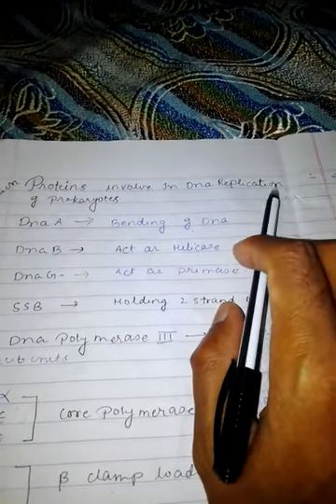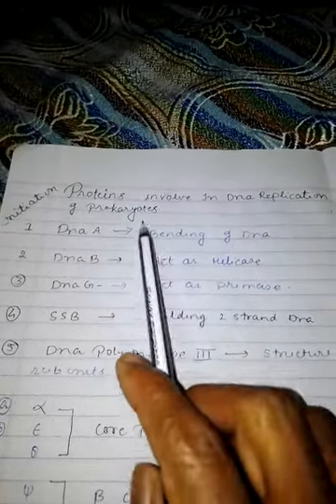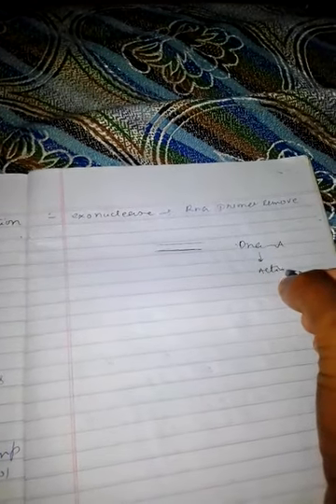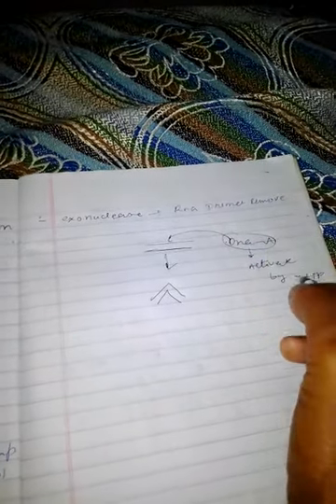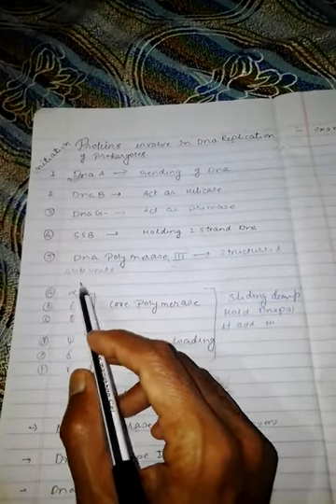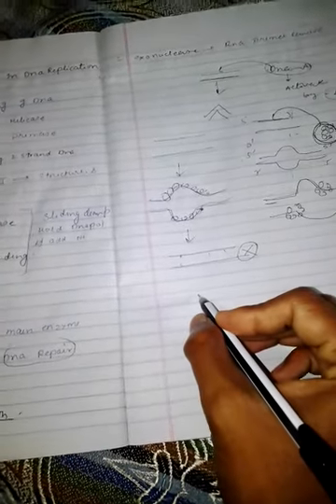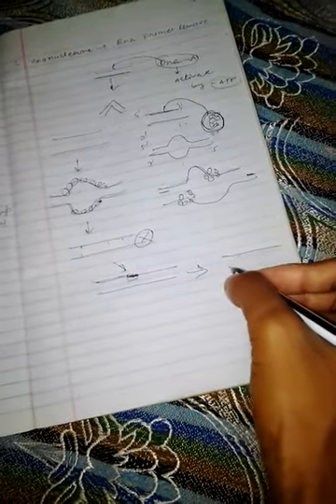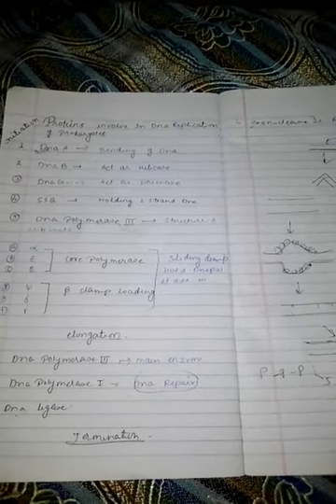Proteins involve in prokaryotes DNA replication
DNA replication in prokaryotes by educator ashish